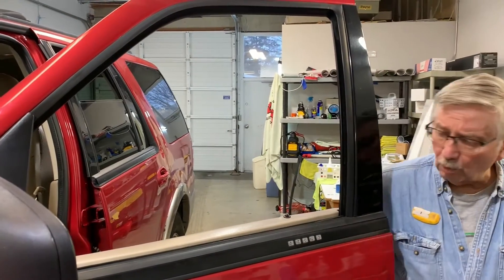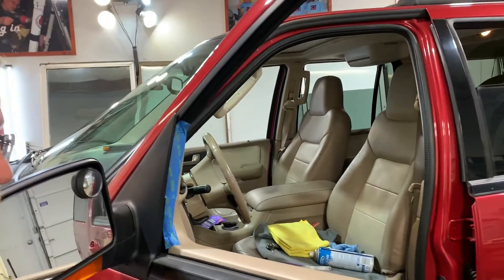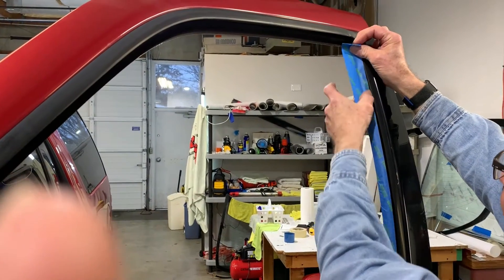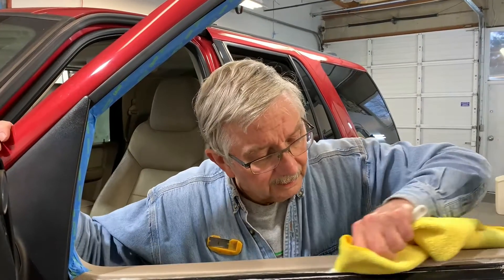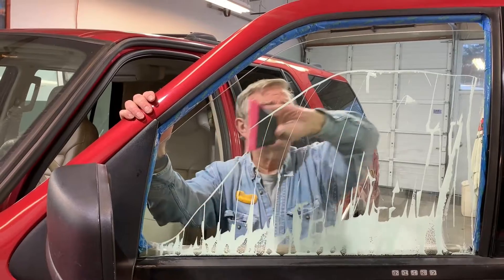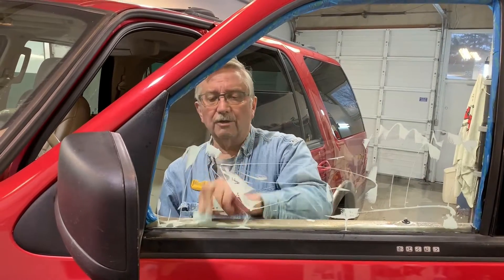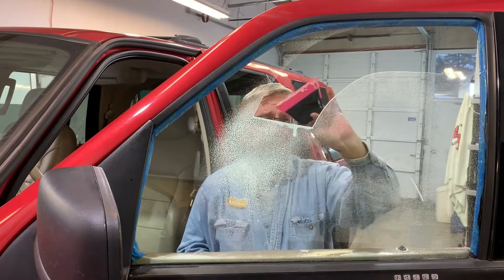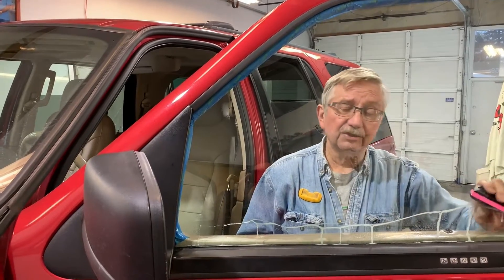Learn cleaning door glass for Success window tinting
Learn to clean your door windows for window tinting like a pro. No matter how you use the auto tint film making patterns without cleaning the job will have lots of imperfections that take away quality!